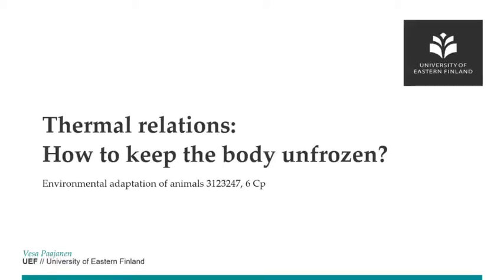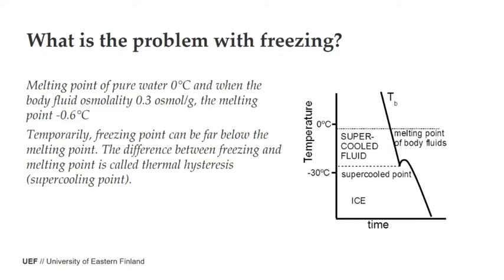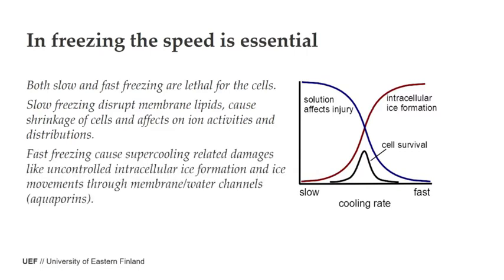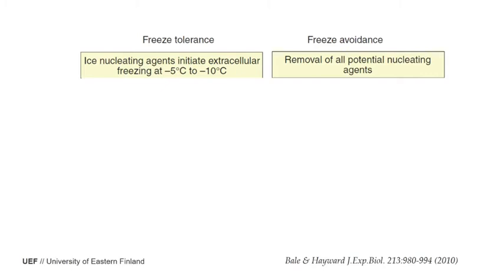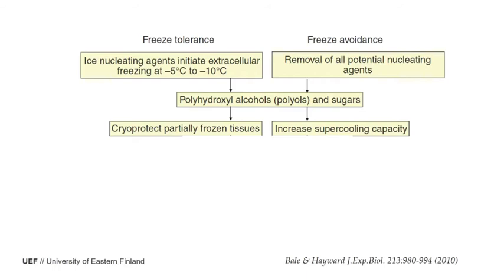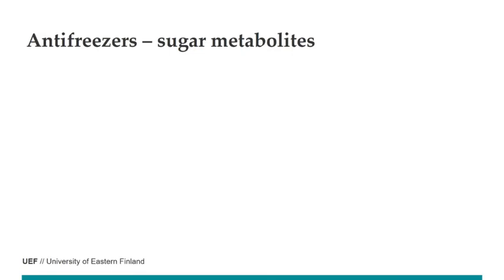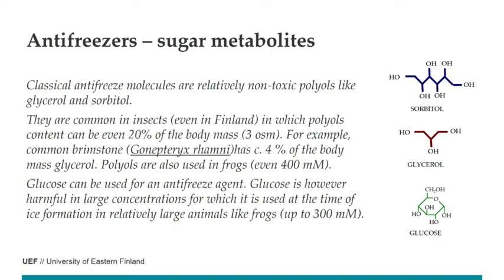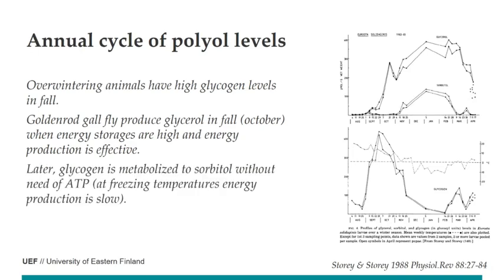EnvAdapt31 How to avoid freezing